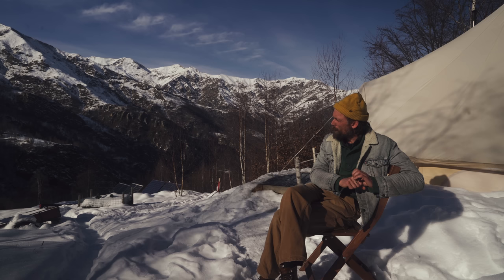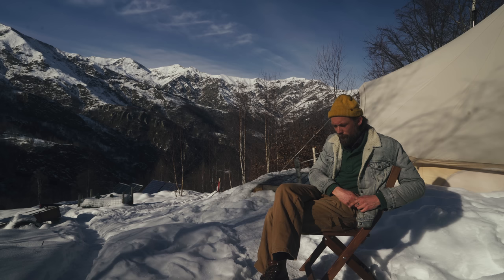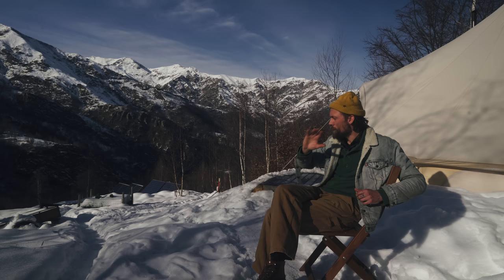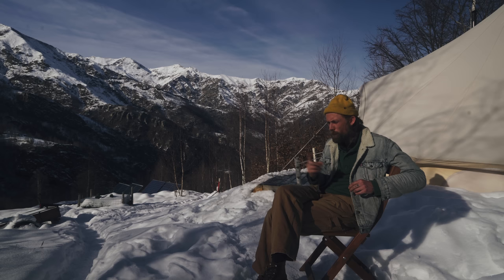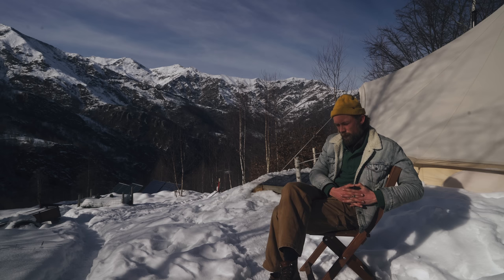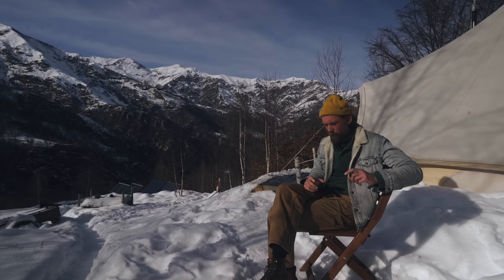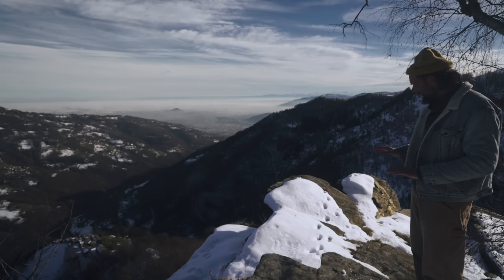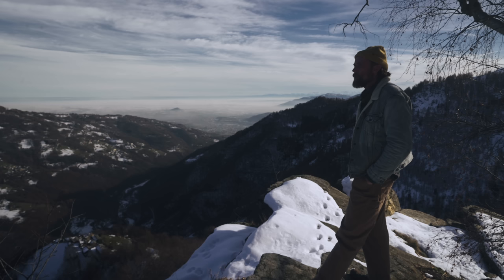#51 Q&A Living in Winter in the Italian Alps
This video is a bit different than other ones.

0:00 Intro
1:04 When will you move into the cabin?
2:48 How do you stay warm
7:25 How much time you spend filming?
8:32 Do you feel like you've bitten off more than you can chew?
9:26 Does the video storytelling motivate you to push through?
10:27 Are you going to expand the garden?
11:33 How do you plan on heating the cabin?
14:40 Lunch and walk
15:46 Do you sometimes regret living on the north side?
17:50 What all do you want to accomplish before taking that step back and saying, "I've done it"?